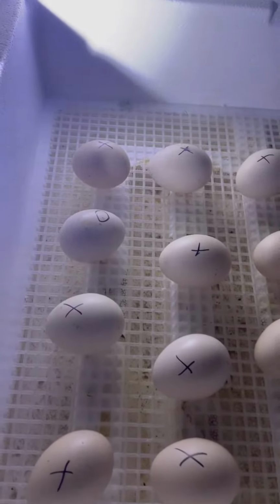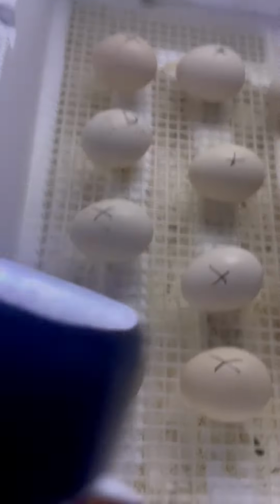Fertile Incubated Silkie Chicken Eggs Day 4-5. Candling eggs!